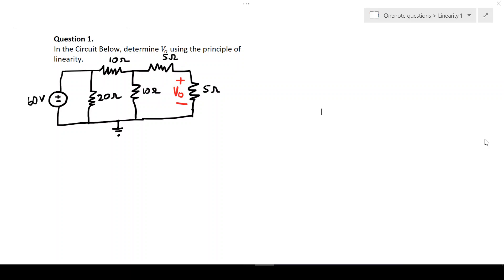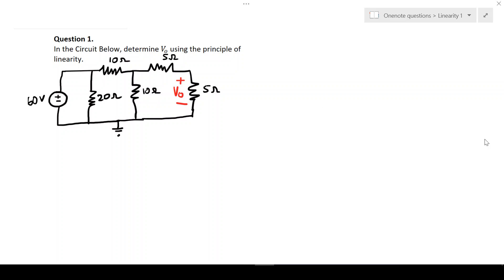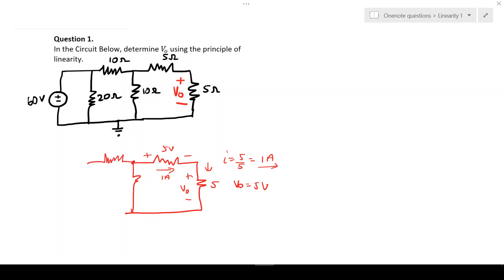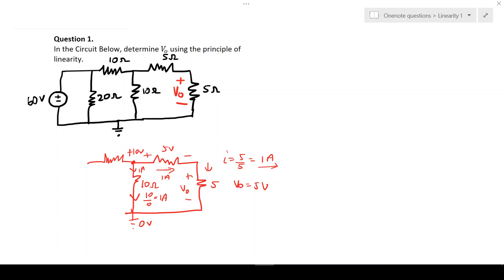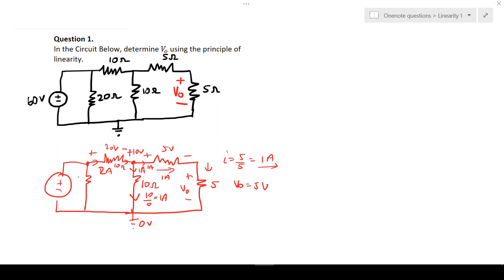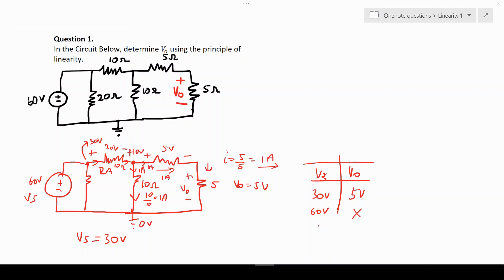Linearity example 1